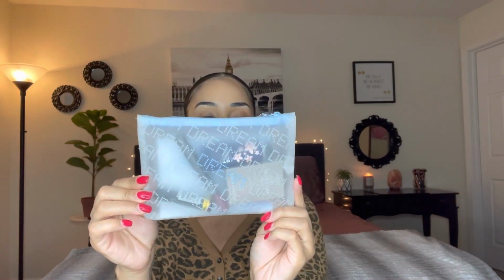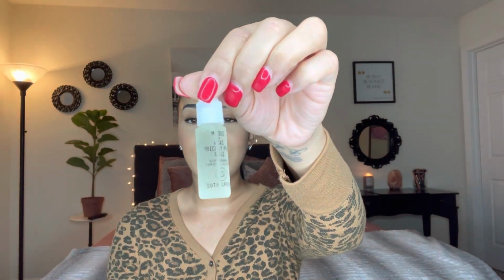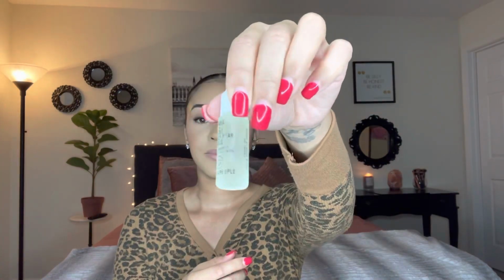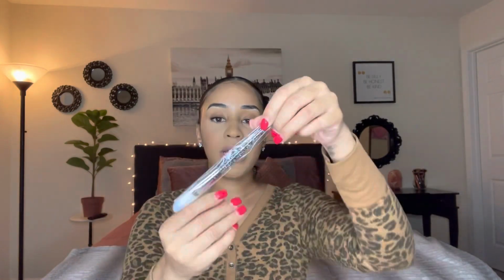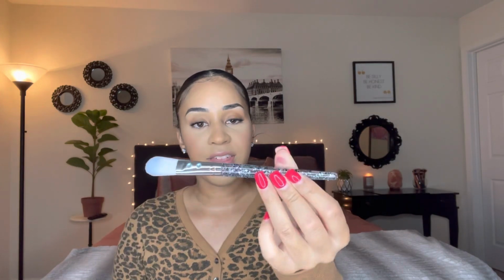Unboxing my January 2021 Ipsy Glam Bag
Hello Loves! In today's video, I will be doing another Ipsy Unboxing with you guys today and sharing all the lovely goodies I received in my January 2021 Ipsy Glam Bag! Ipsy definitely started the year off with a bang, this is by far my most favorite Glam Bag I have ever received from Ipsy! If you don't know or are new to my channel, Ipsy is a monthly makeup subscription service that allows you to pick receive 5 deluxe size sample products for $12.99 a month with the standard Ipsy Glam Bag. Ipsy also has a Glam Bag Plus option for $25.99 for full sized products. Thank you loves so much for watching my video! I will list all products received in my glam bag, as well as link a few of my other Ipsy Glam Bag Unboxing videos. Are you signed up for any makeup subscription services, if so which ones and what are your thoughts?? Also let me know, do you receive Ipsy Glam bags each month...what did you get in your January 2021 Ipsy Glam Bag??

January 2021 Ipsy Glam Bag Products:

1. Elizabeth Mott Handcream- Full Bloom
2. Sugar Cosmetics "Matte As Hell" Lip Crayon- 15 Stephanie Plum
3. Moroccan Magic Argan & Essential Oil Lip Balm
4. Maqui + Acai Prickly Pear Goji Superberry Hydrate + Glow Oil
5. SL Ms Glam foundation brush